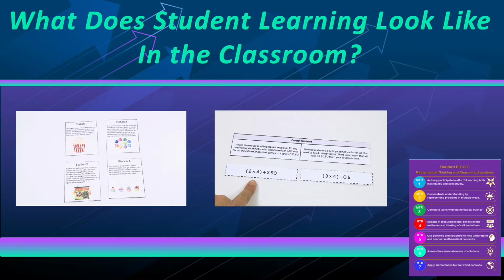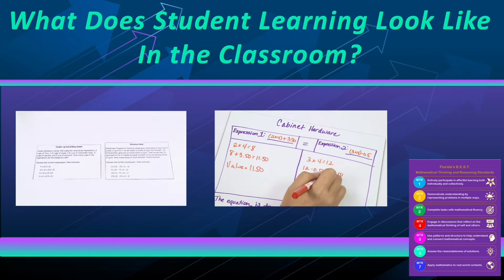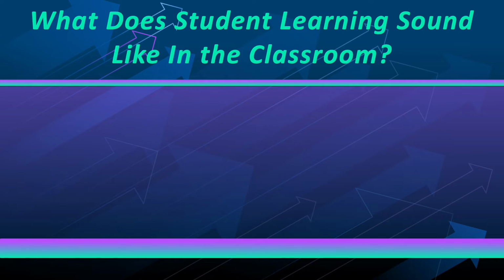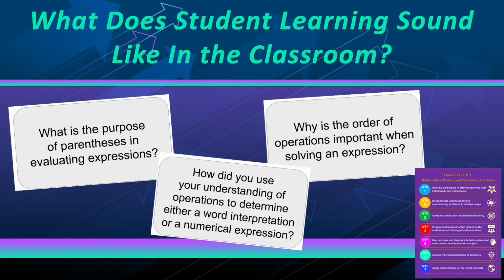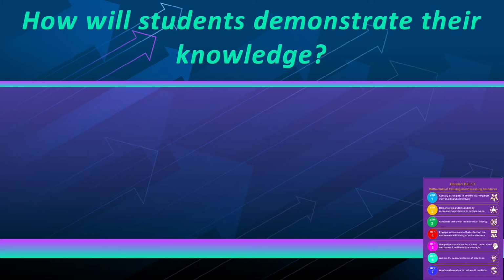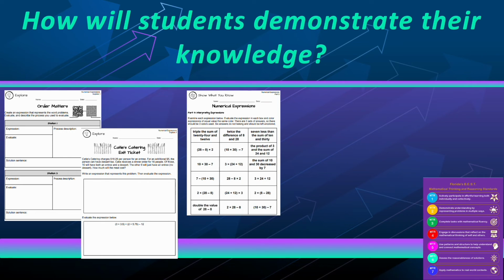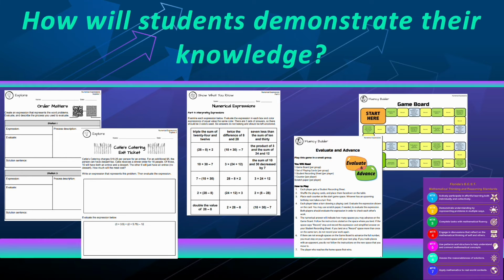Grade 5 Unit 14 BEST Practices Numerical Expressions